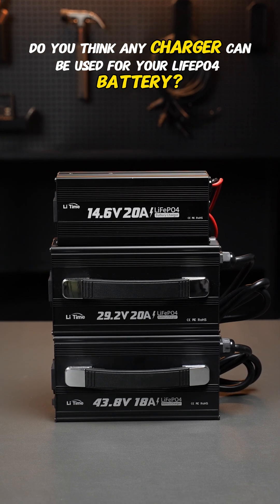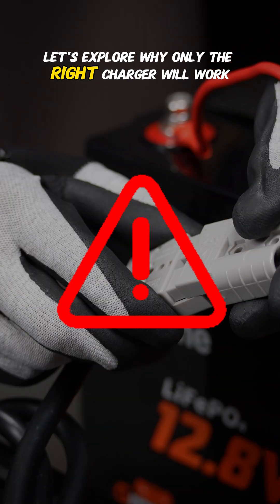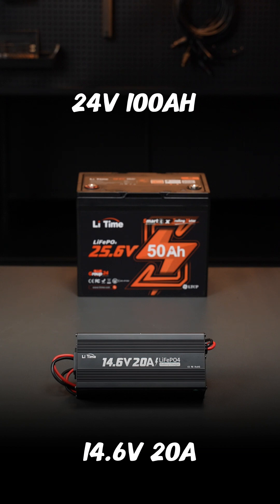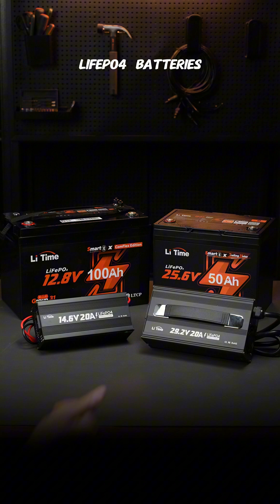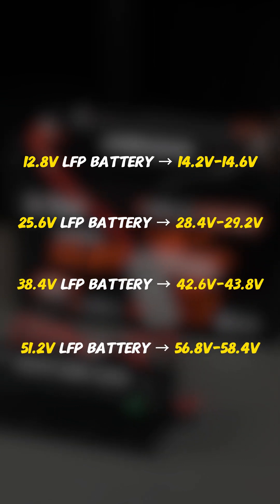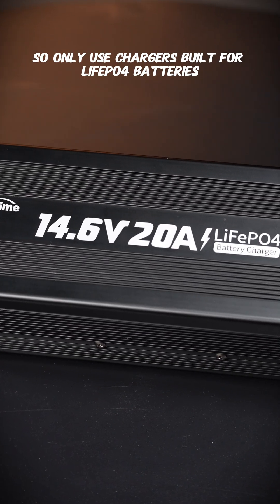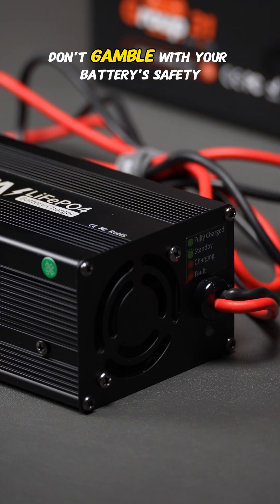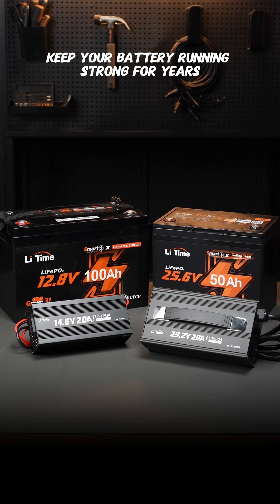LiTime Lab #014 - Protect Your LiFePO4 Battery Always Use a Dedicated Charger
⚠️ Wrong charger = dead battery.

Too much? 🔥 Overheat & damage.
Too little? 💤 Undercharge & weak power.

LiFePO4 needs CC/CV charging.
✅ 14.2–14.6V (12.8V batt)
✅ Use LiFePO4-specific charger only.

Don’t fry your battery. Charge smart.